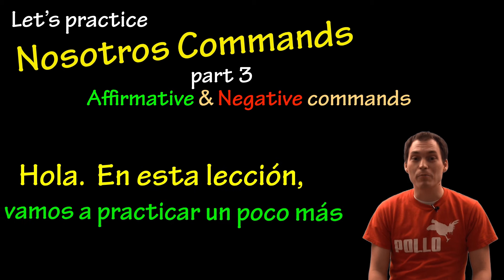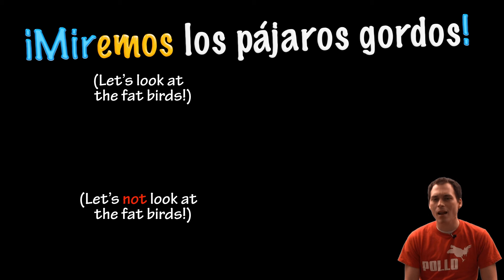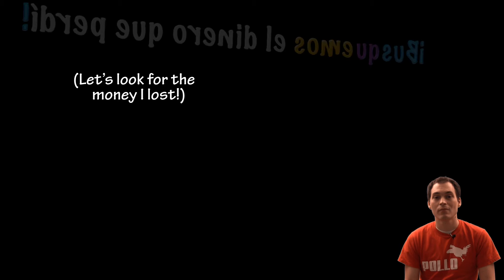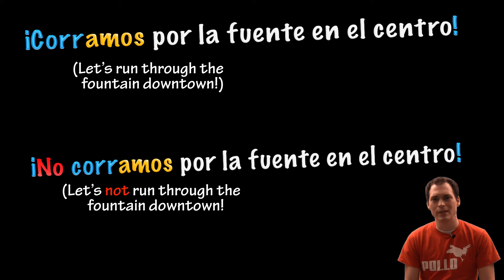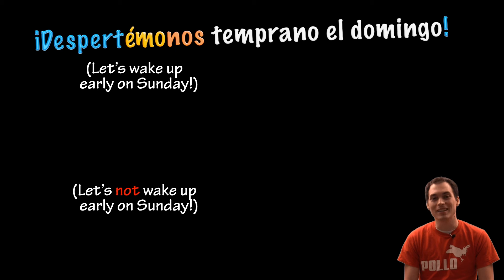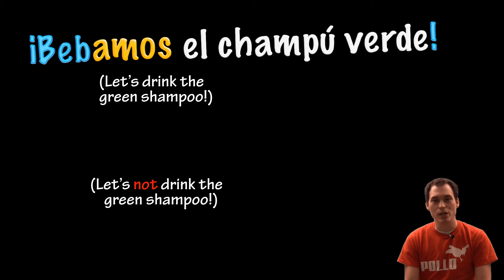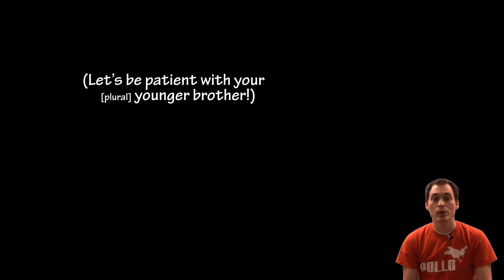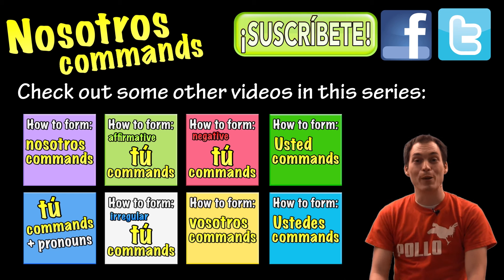03 Nosotros commands - Practice 3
*Special thanks to "Andrea" and Guillermo for helping me in this video! ;-)